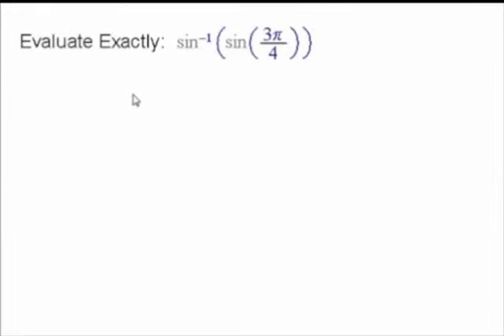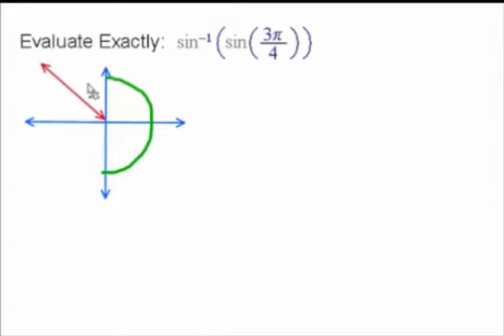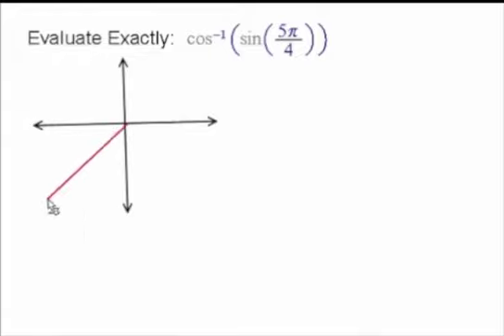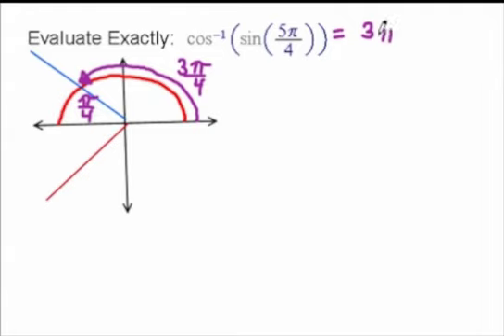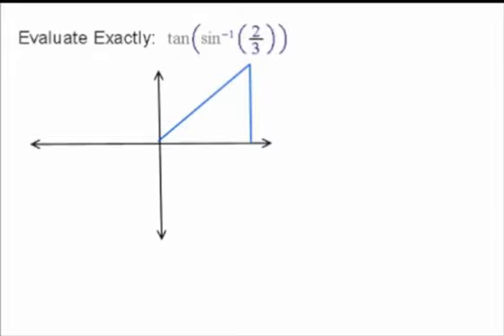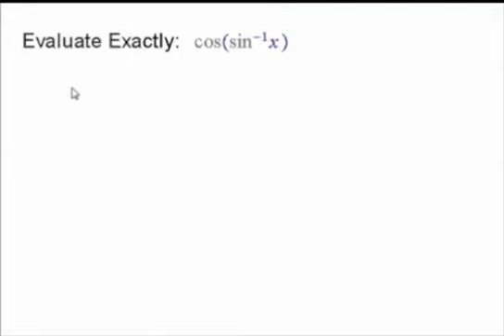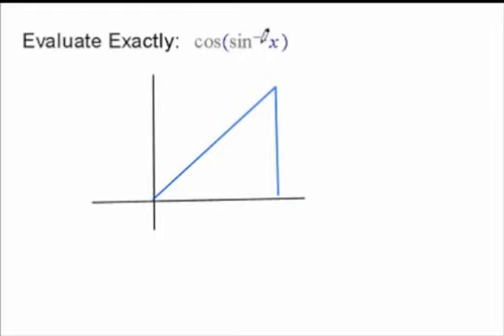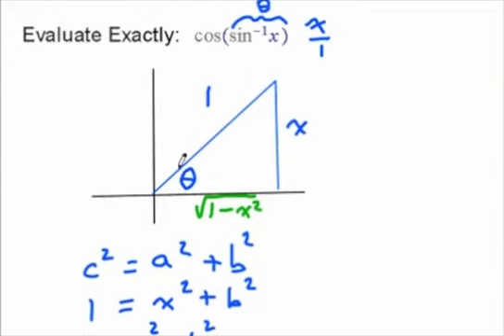Inverse Trig 2